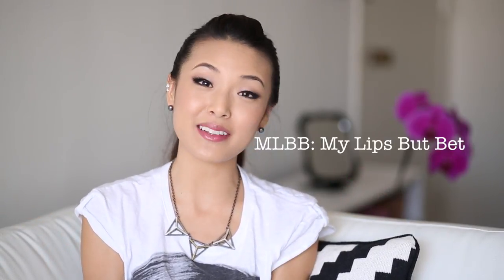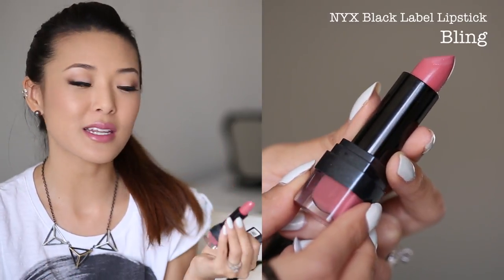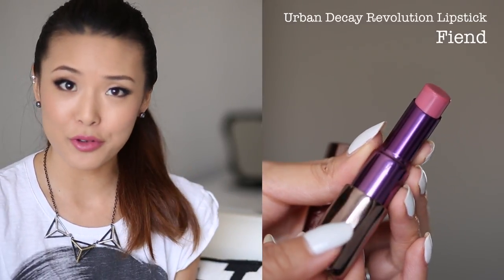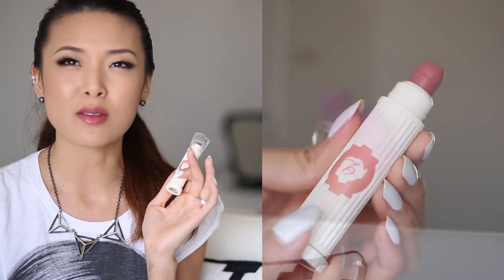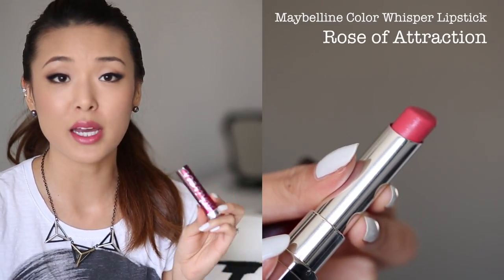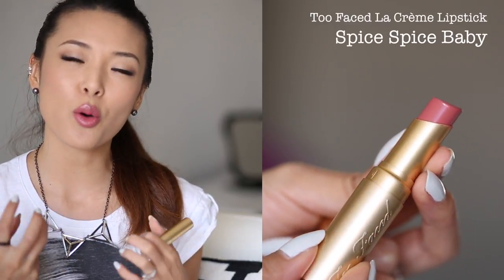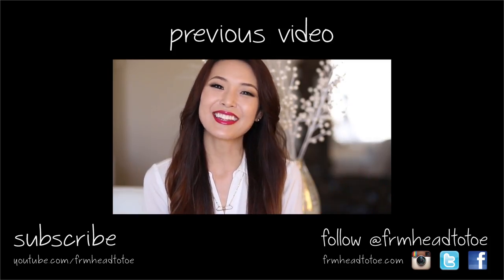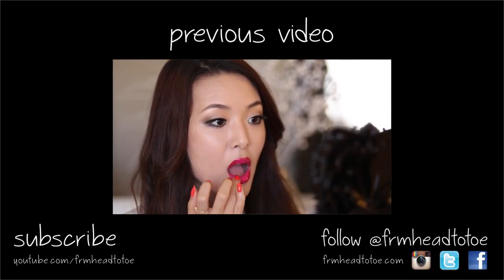BEST "My Lips But Better" Lipsticks!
PRODUCTS MENTIONED:

NYX Black Label Lipstick in Bling

Too Faced La Creme Lipstick in Spice Spice Baby

ON ME:

Nails - OPI My Boyfriend Scales Walls